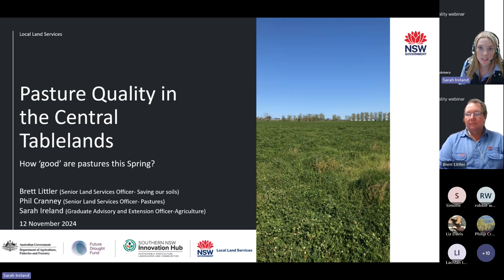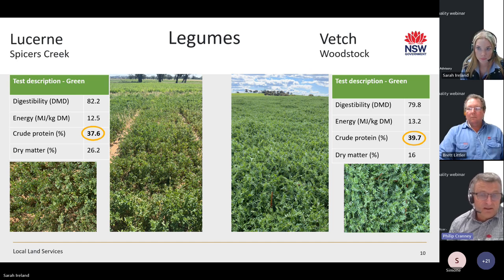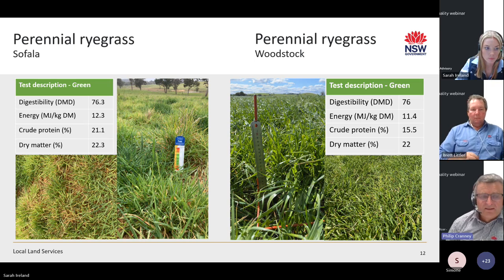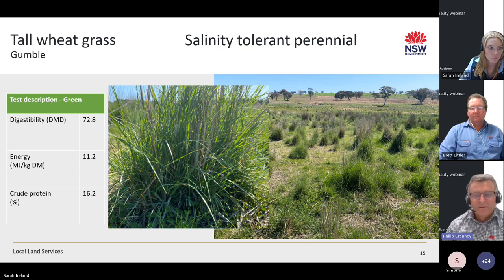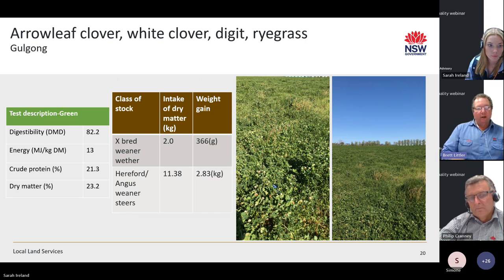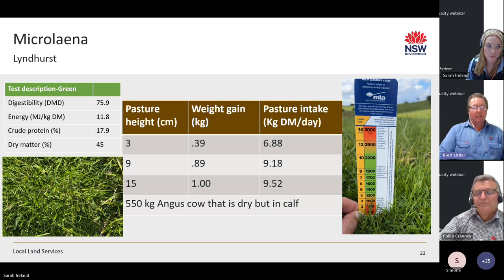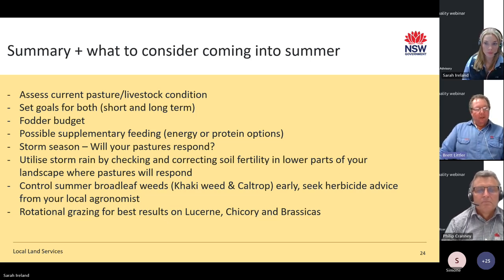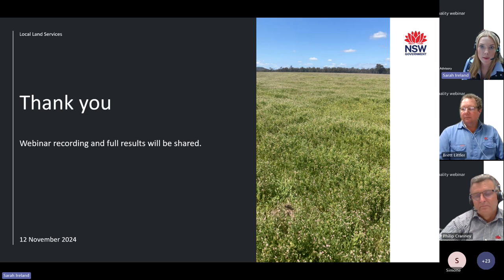Central Tablelands Local Land Services spring pasture quality webinar 2024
Recorded on 12 November 2024, this webinar covers the trends and surprises from local pasture quality results collected in spring in the Central Tablelands region.

The Central Tablelands Local Land Services ag team discuss a range of results from unimproved and improved pastures to grazing crops. There is something for everyone!

Topics include:
• digestibility, energy and protein this season
• grazing management
• livestock performance
• what to consider for your paddock and livestock coming into summer.

For more information on pasture quality, contact a member of the ag team at your nearest Local Land Services office on 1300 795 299.